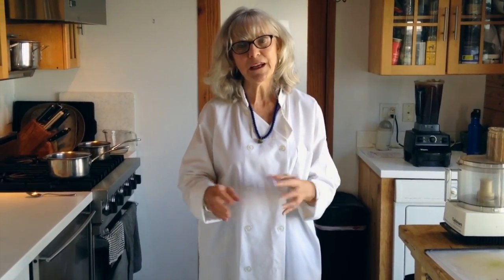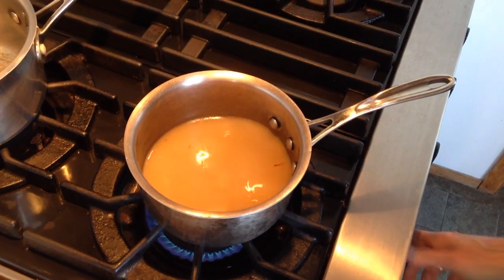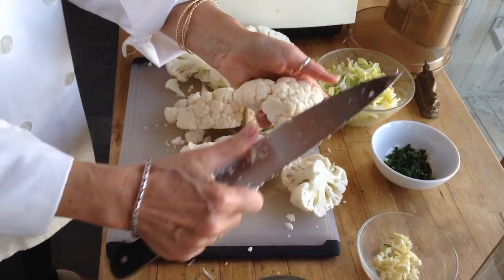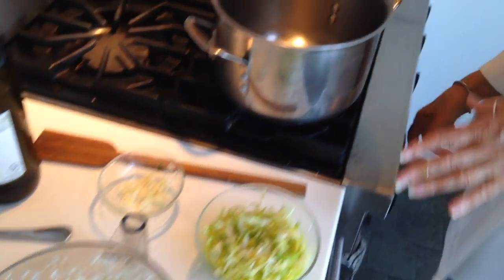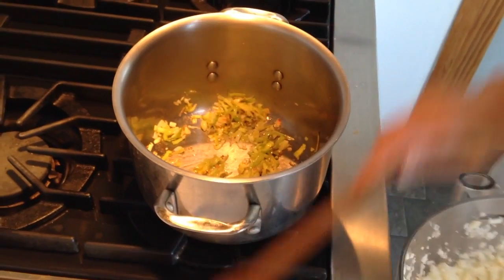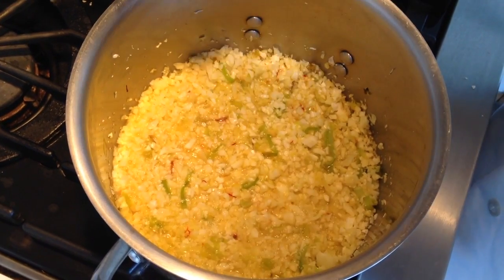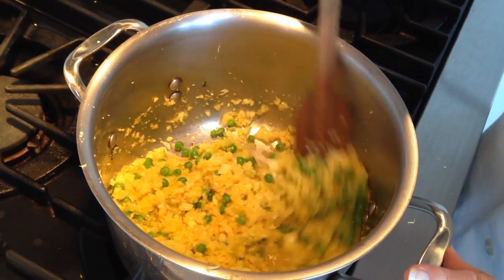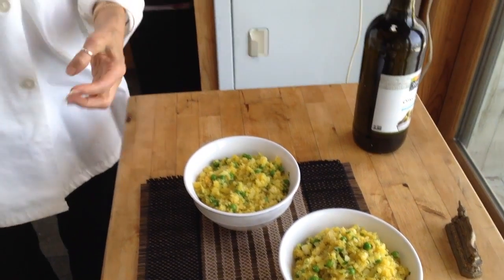Cauliflower Risotto with Saffron and Peas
Enjoy this grain free risotto made with cauliflower. The saffron gives it a rich complex flavor that is balanced with sweet green peas.